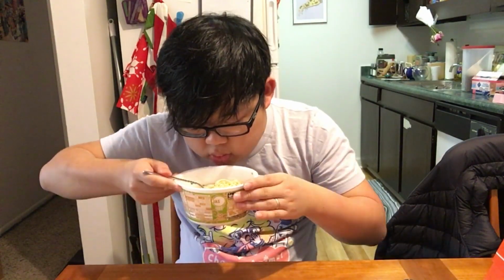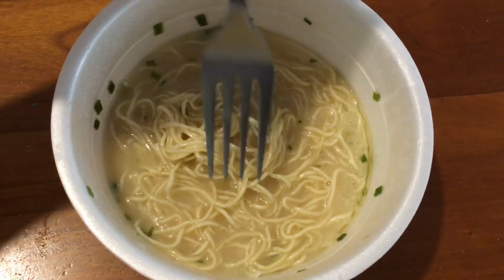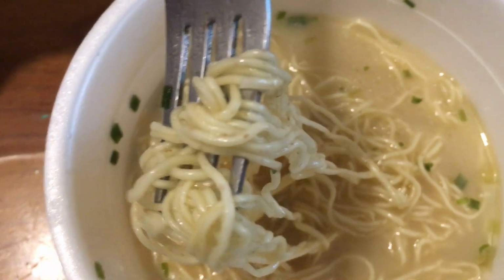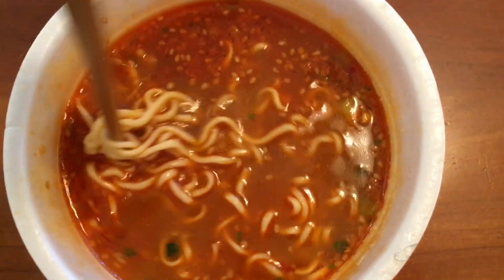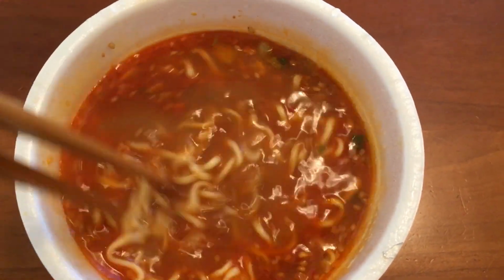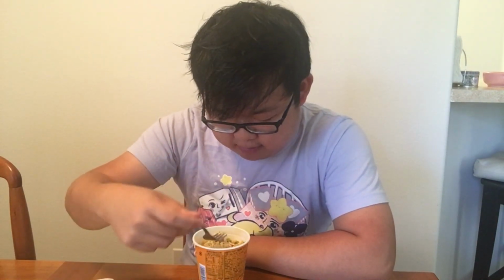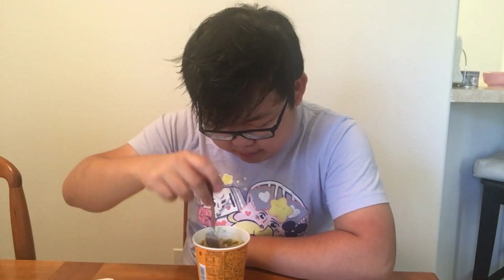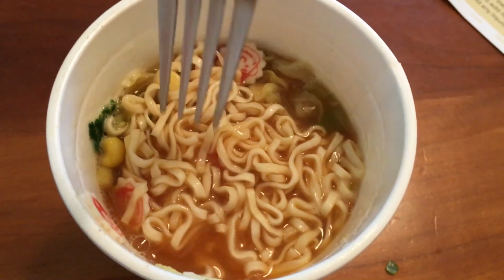Let's Eat 3 Types of Instant Ramen (Men Shokunin's Tonkotsu, Charamela Miso, and Tan Tan Men)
My Let's Play channel, Press Buttons n Talk:
Use the link below to get a free 14-day trial of Funimation anime streaming: